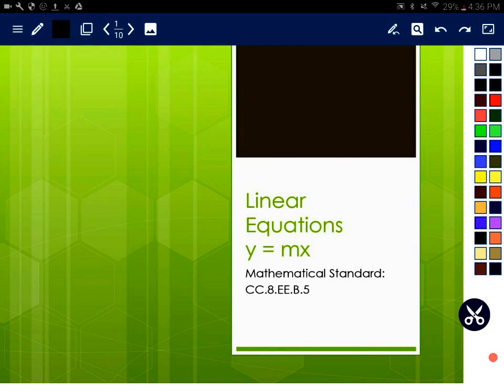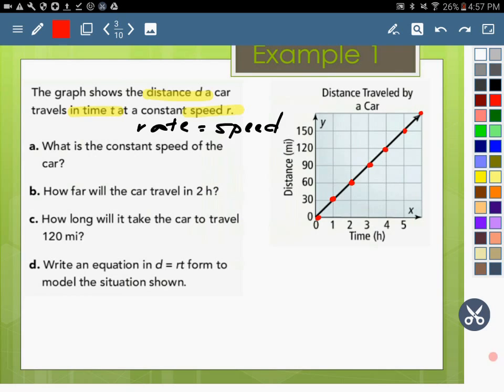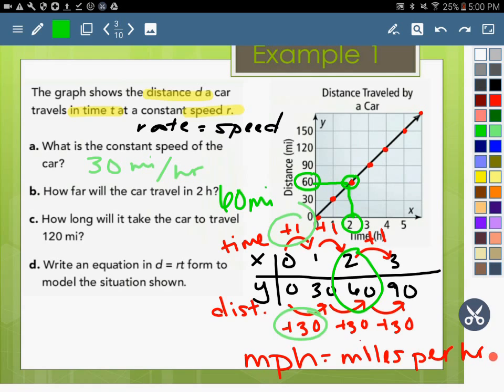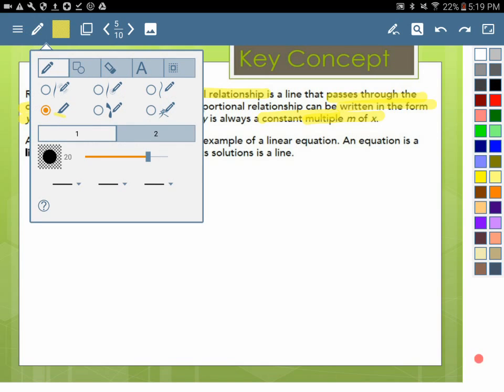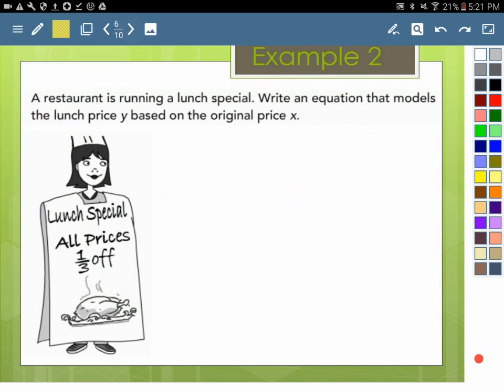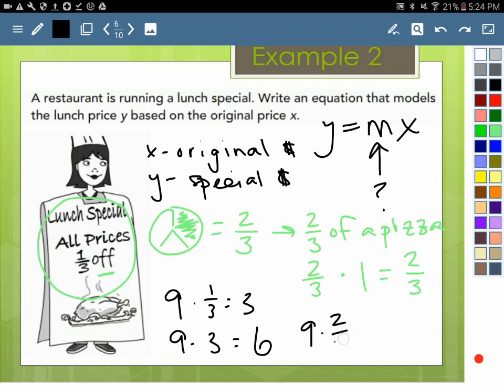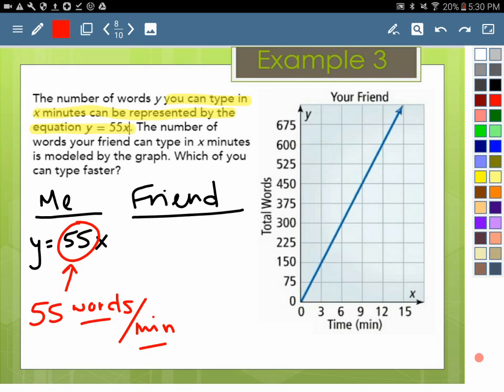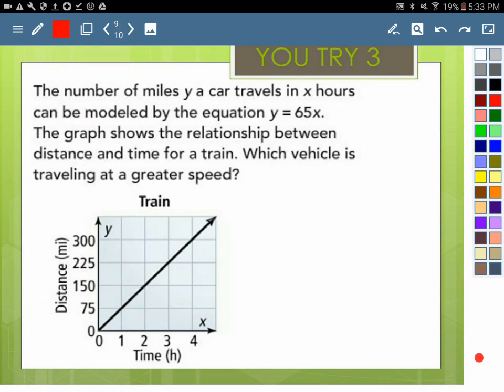Unit 4 Lesson 2 - y = mx